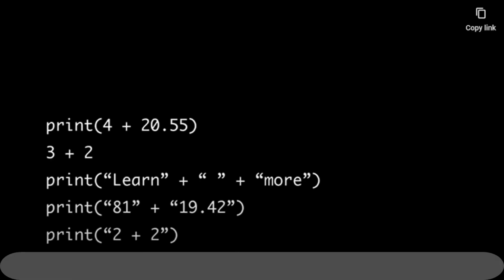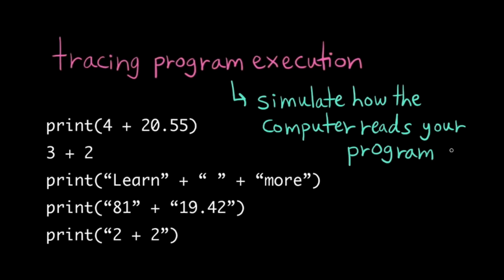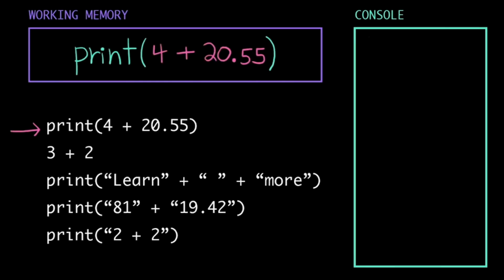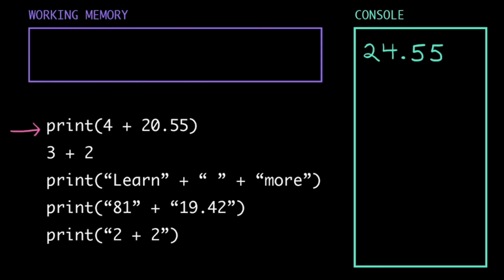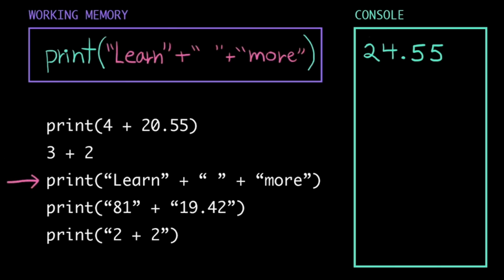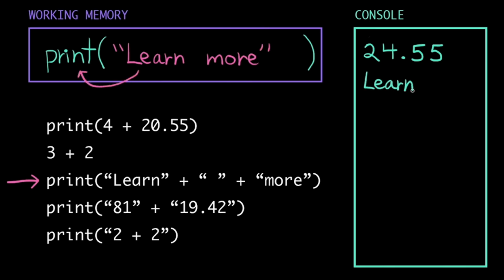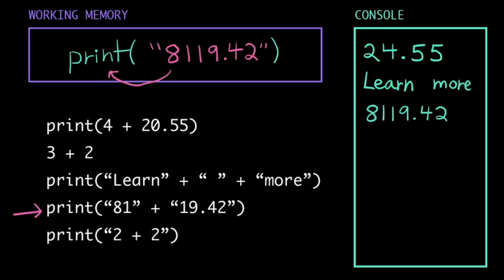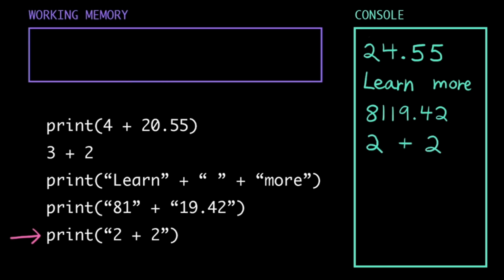Python #3 - Tracing Program Execution in Python | Step-by-Step Flow Explained for Beginners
Confused about how your Python code runs line by line? 🤔
In this video, we’ll trace the execution flow of a Python program, explaining how each line is executed, how variables change, and how logic flows using simple examples.

🔍 What you’ll learn:

What is program tracing in Python?

Step-by-step line execution

How to debug using tracing

🎯 This is perfect for beginners who want to build a strong foundation and understand exactly how Python thinks when running your code.

💡 Improve your logic-building and debugging skills today!